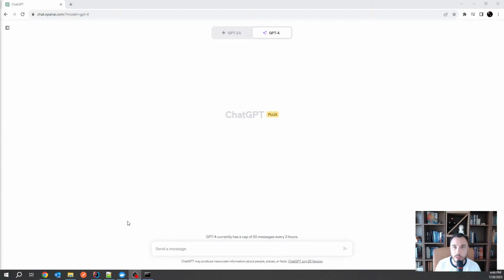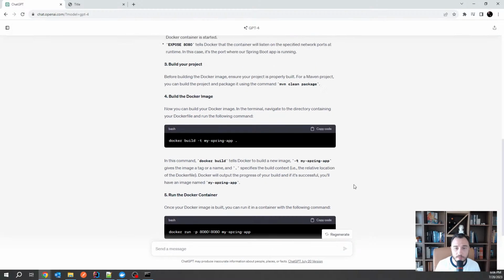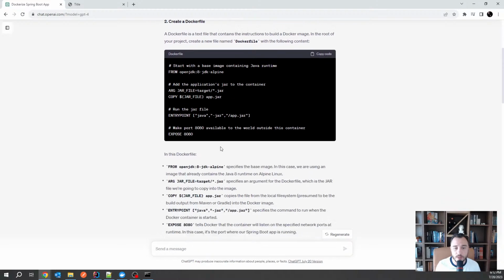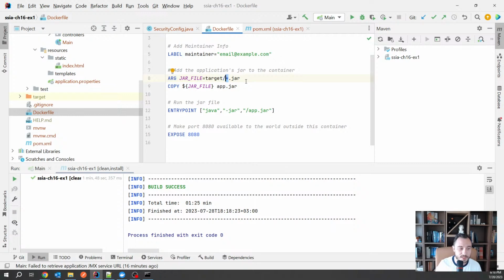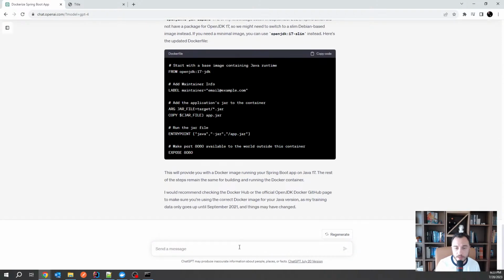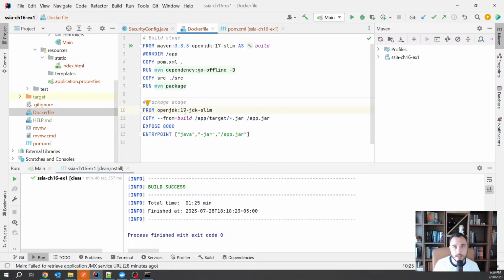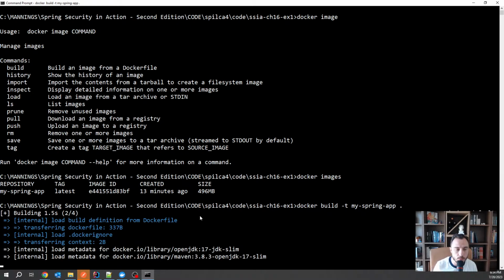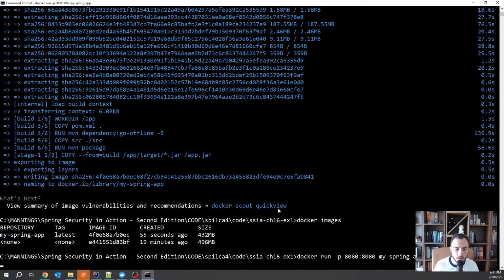Building Java Stuff with ChatGPT - Episode 3